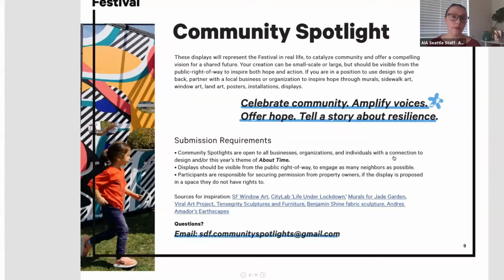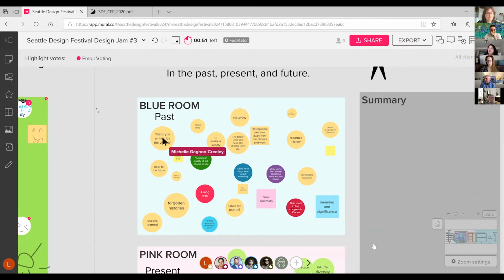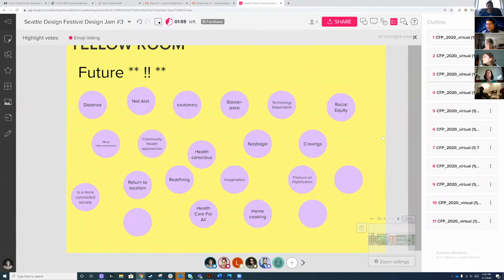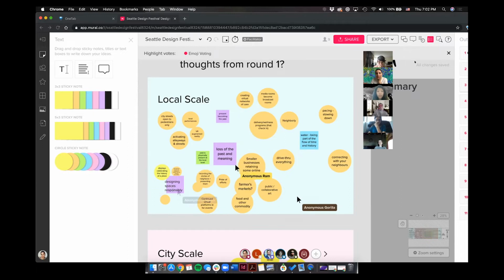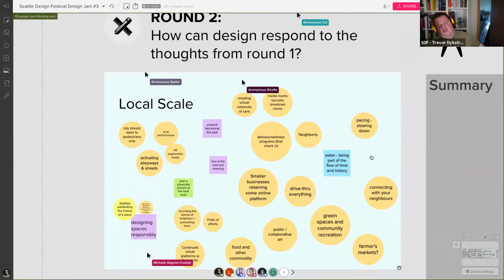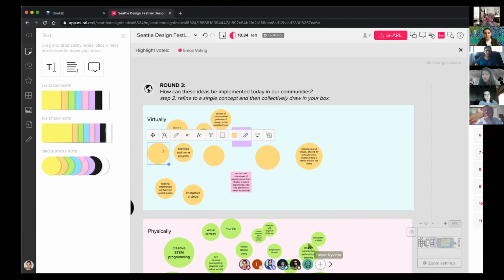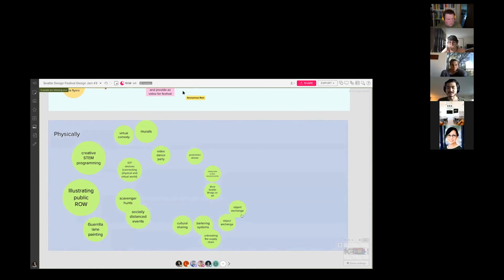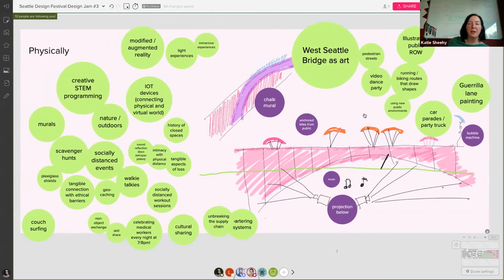Seattle Design Festival 2020 - Design Jam 3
Recording of our virtual Design Jam held on May 7th, 2020.
Virtual Festival Overview 0:30
Design Jam 03:00
Festival Q&As 2:45:30